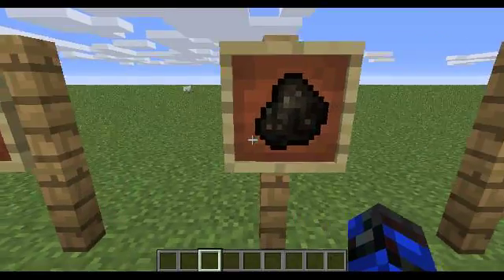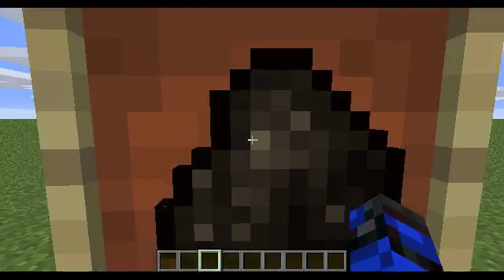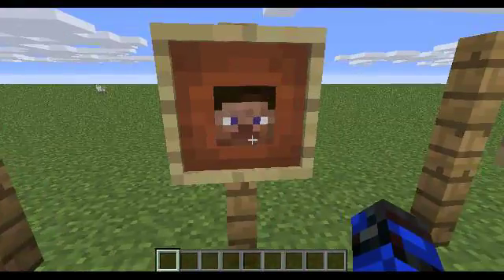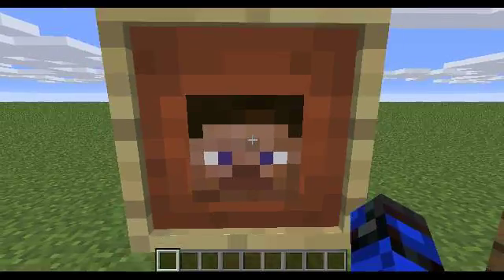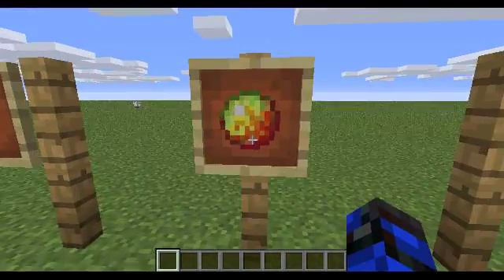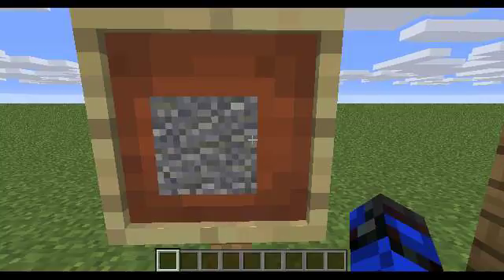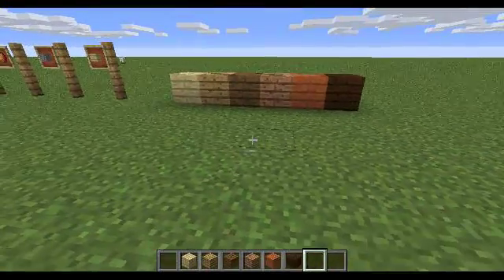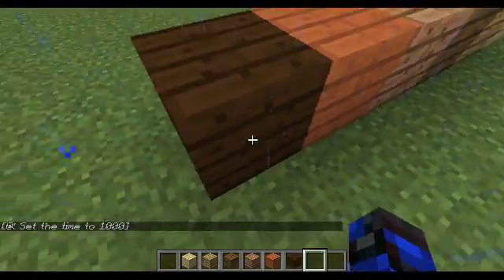Top 10 Weirdest/Pointless Minecraft items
This is just my opinion and if you like/need these items that's great, and I don't mean to offend anyone.